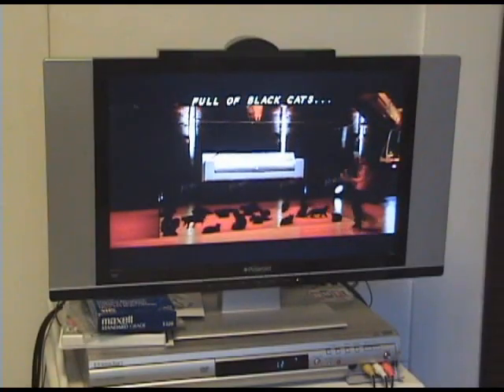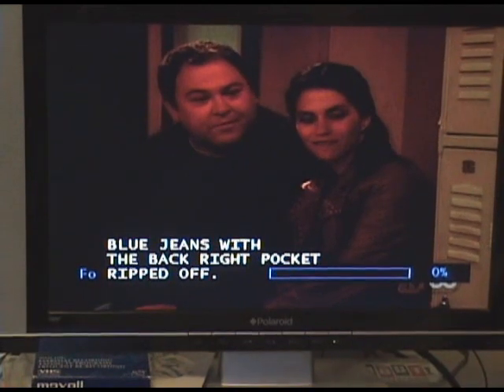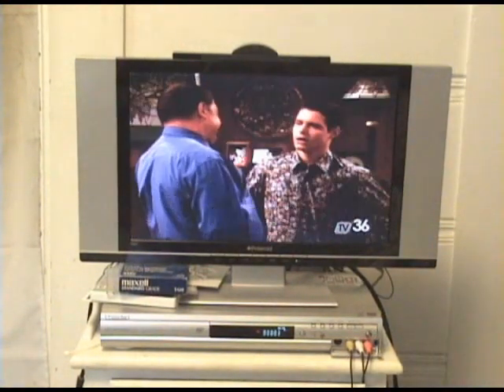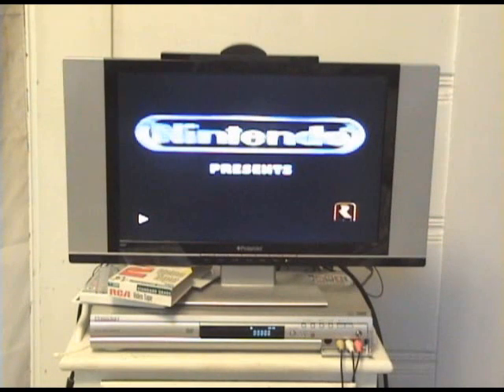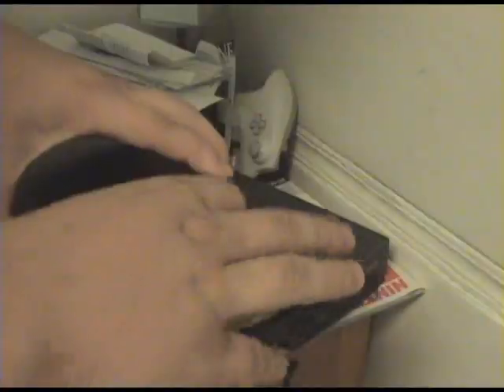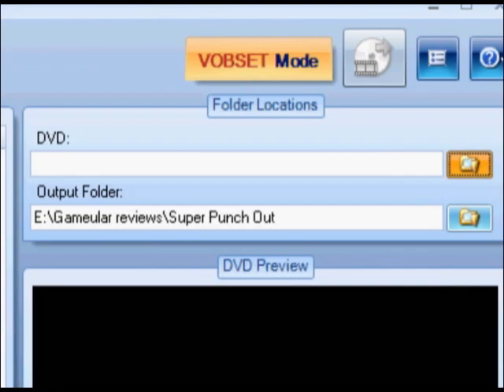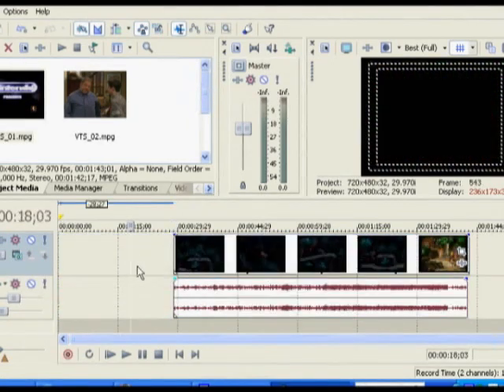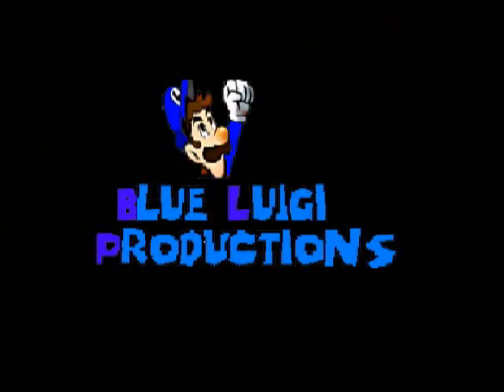How to record game footage on DVD and capture them to your computer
This is what I do to record video game footage onto my computer. Pretty much by using a DVD recorder and using DVD Decrypter to rip the VOB footage and convert them to MPEG2. Here's the links to the softwares that you'll need to rip the DVD footage (both freeware):

I hope this is helpful to some of you guys.